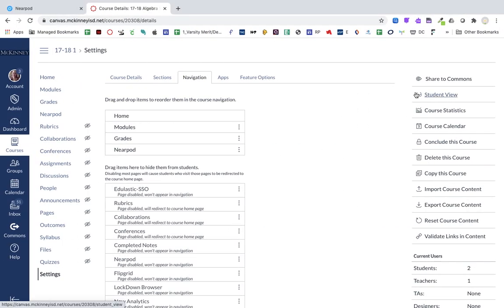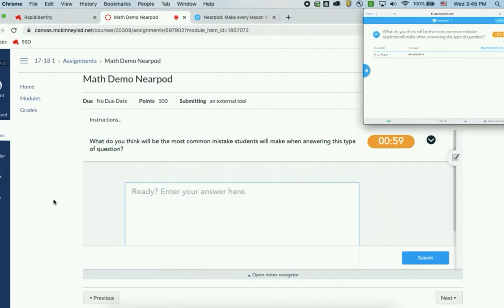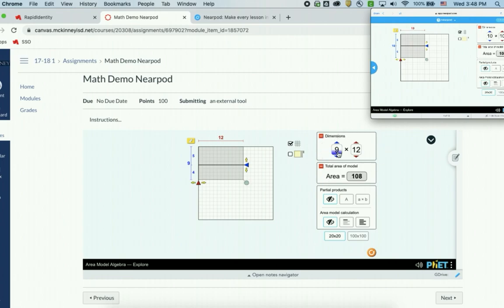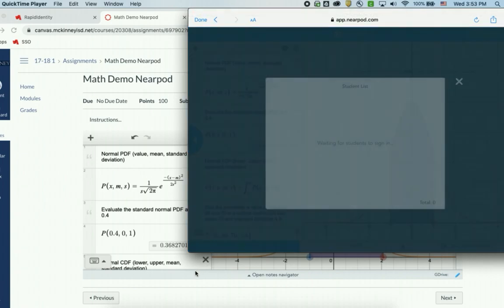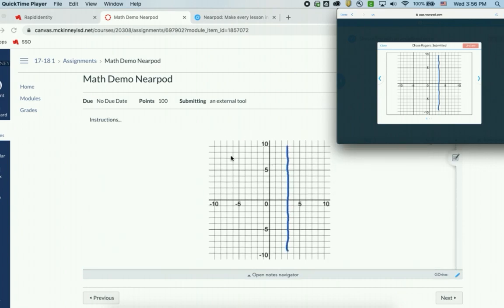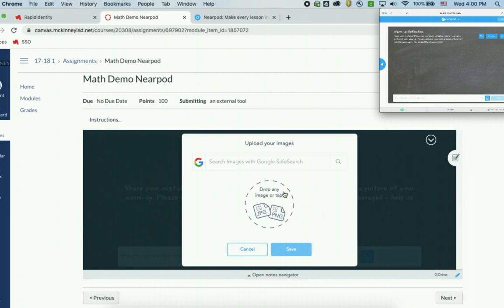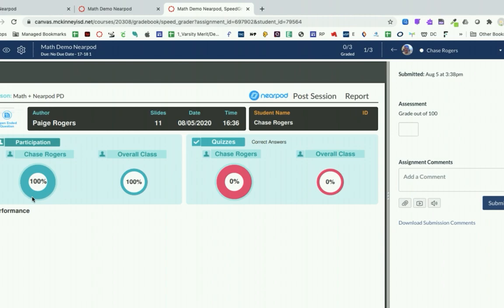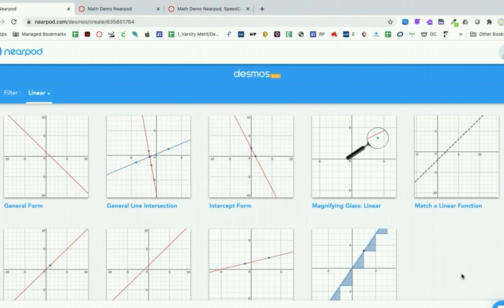Nearpod and Math